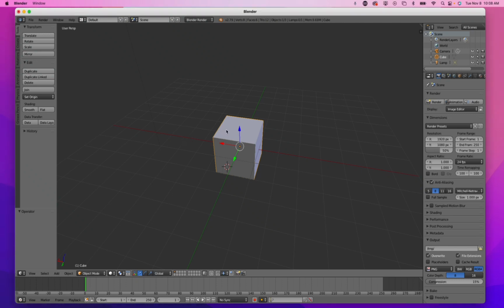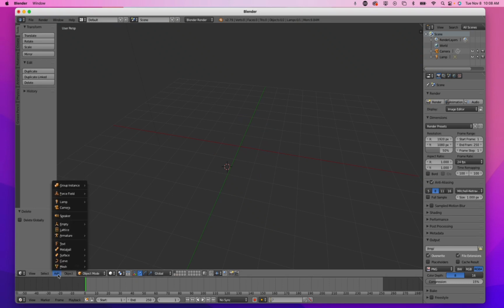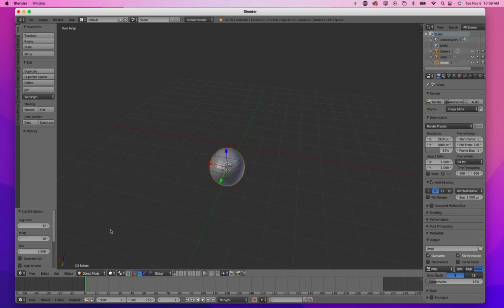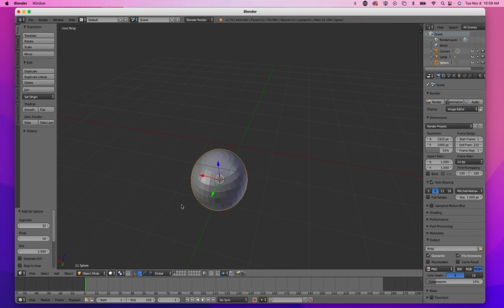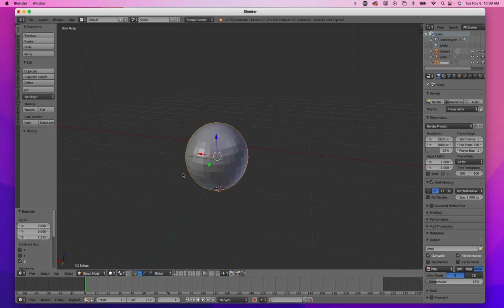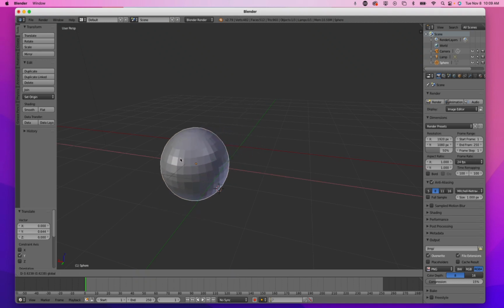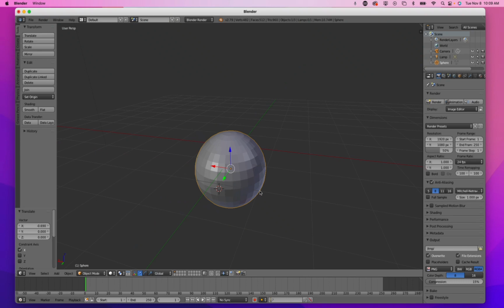Blender Sphere surface